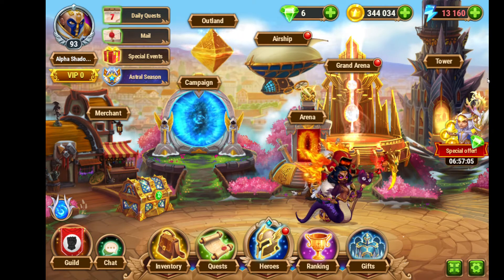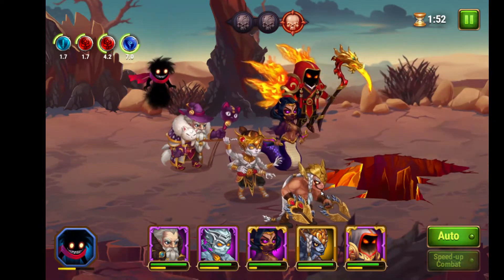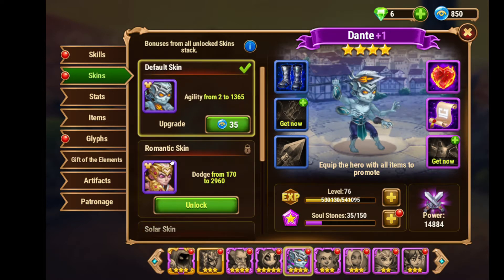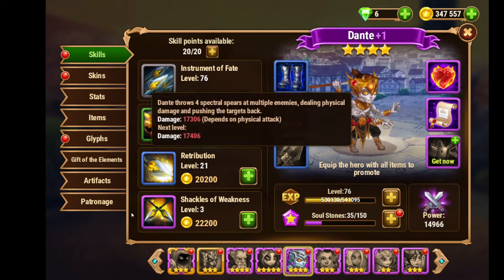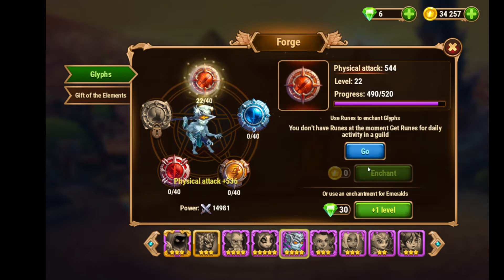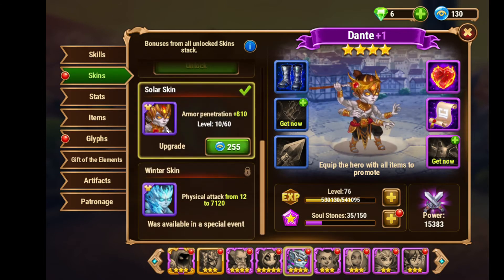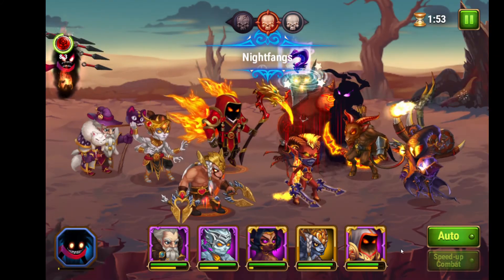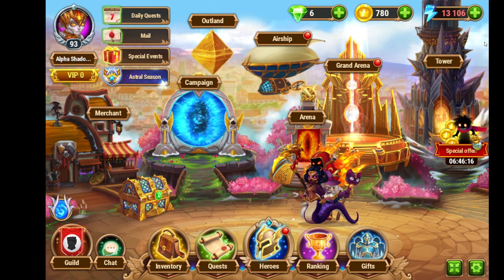Chapter 8 Furnace of Horror Mission/ Going over somethings about the hero Dante!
Going over Dante's Skills and more and doing the Furnace of Horror mission/ Chapter 8: Blazing heart